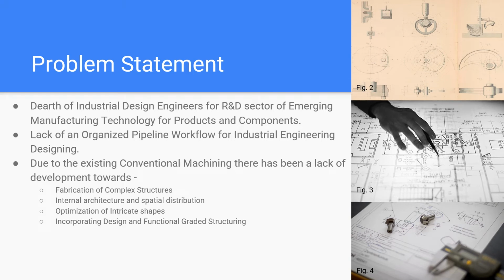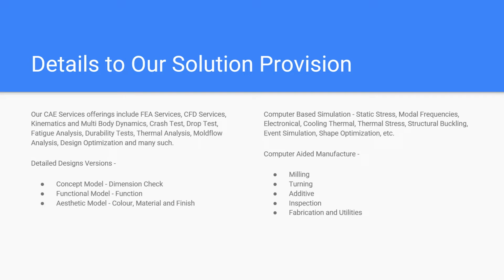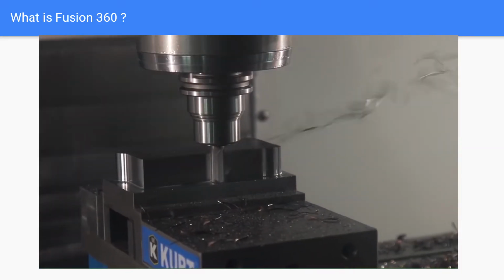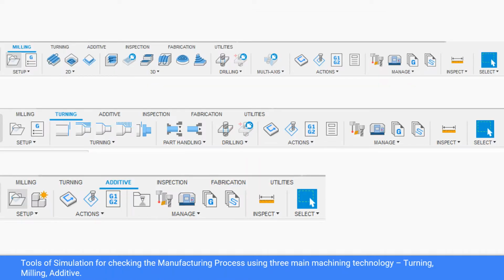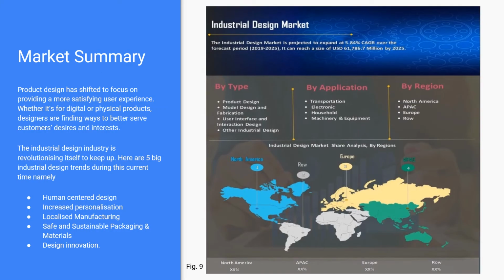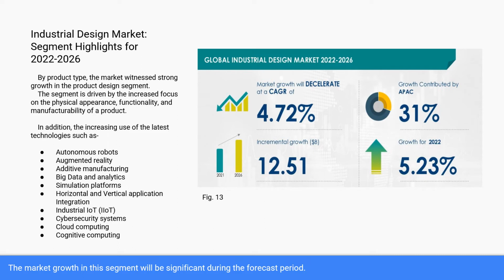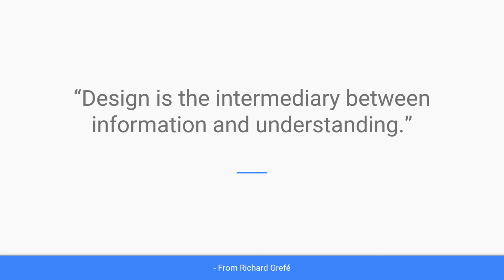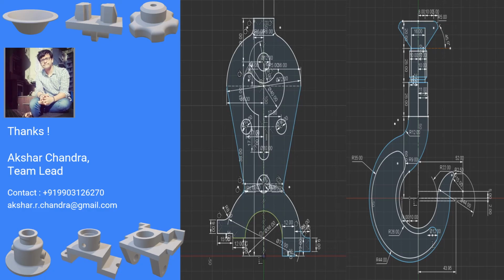Design for Manufacturing | Industrial Development | IR2022-807807 | ESD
Creation and Development of Skilled Professionals in Industrial Design Engineering with the ability to provide Conceptual, Functional & Aesthetic Prototypes using Digital Infrastructure of the software Autodesk Fusion 360 viz. commercial computer-aided design, computer-aided manufacturing, computer-aided engineering, and printed circuit board design ( Comprisement of Design, Render, Animation, Manufacturing, Drawings ) keeping the Principles of Design in mind to come with various new iterations to promote change, innovation and transform the business model of Product Development.
Project Idea shall be catering to the following Industries  –
• Automotive
• Aerospace and Defence
• Electromechanical and Consumer Goods
• Industrial Machinery

Getting hands-on skill on Autodesk Fusion 360 to acquire the following –
• Design
                   o Sketching
                   o Solid Modelling
                   o Surface Modelling
                   o Mesh Modelling
                   o Freeform Modelling
                   o Sheet Metal Modelling
                   o Plastic Modelling
                   o Assembling
                   o Construction
                   o Inspection
                   o Utilities
• Rendering
• Animation
• Simulation Study
• Manufacturing
• Drawing Generation | Blue Print |